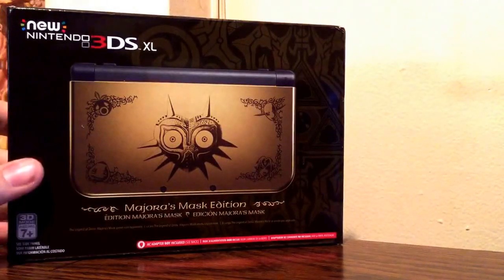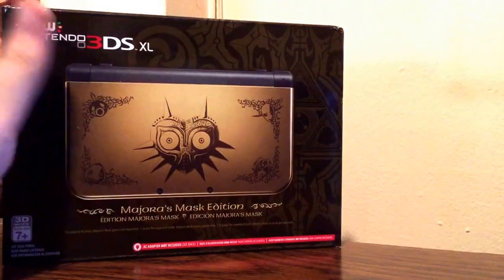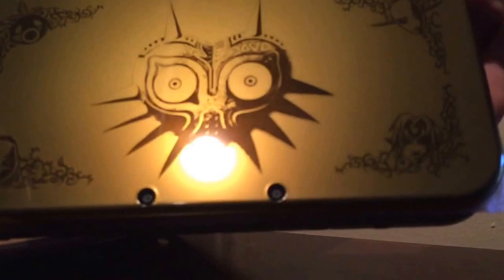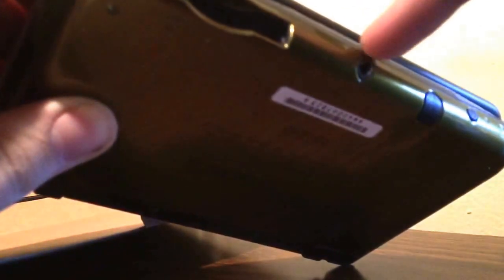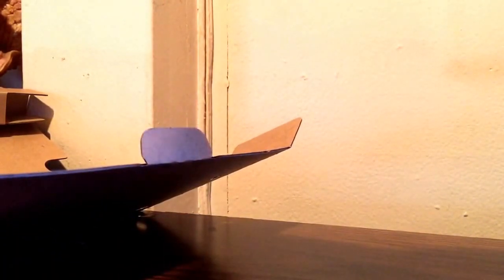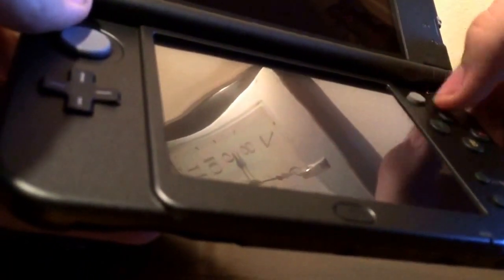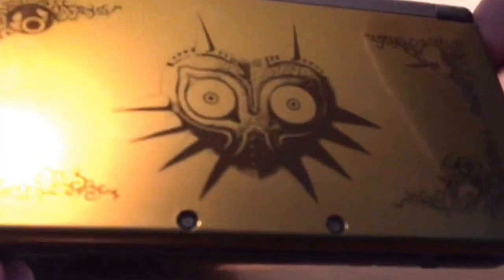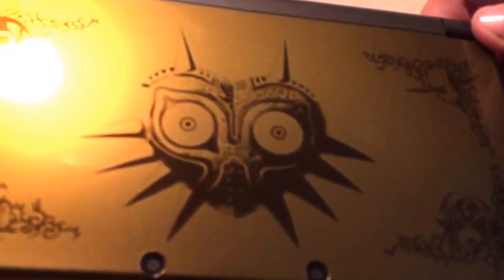"NEW" Nintendo 3DS XL Majora's Mask Edition GOLD UNBOXING video!!!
So lucky I got this. Sorry if it's not the best quality but I think it shows how the system is! Enjoy guys!!